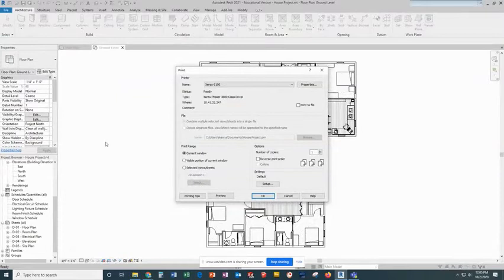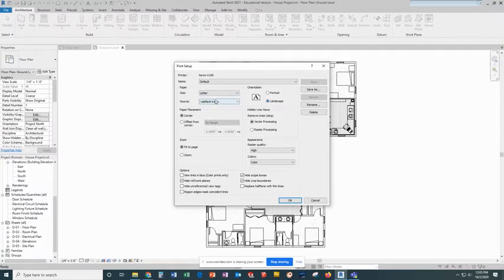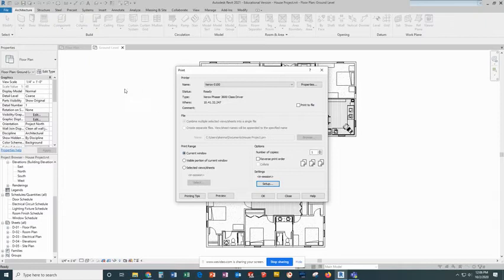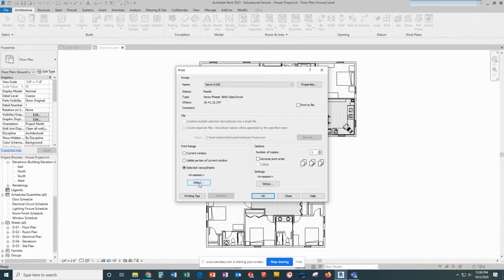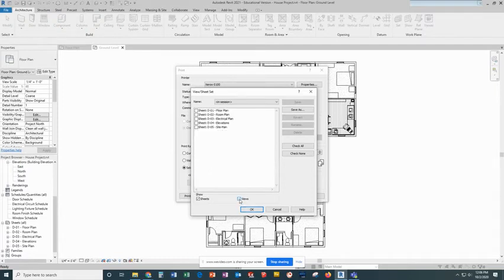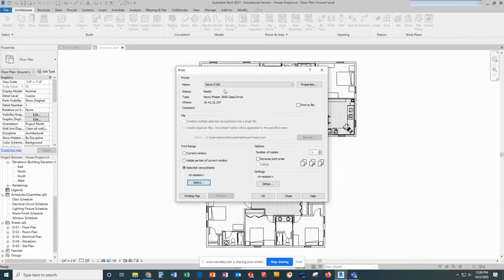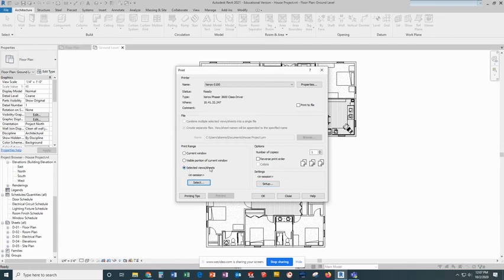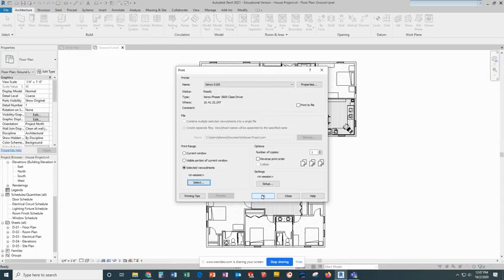Printing in Revit